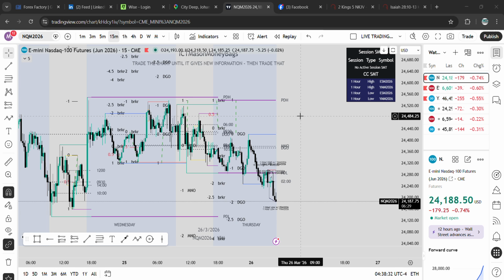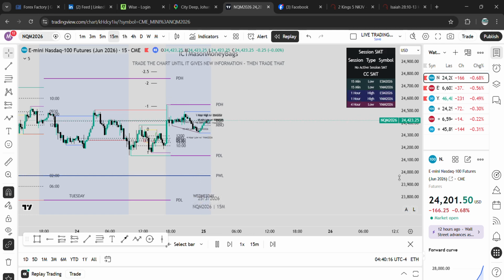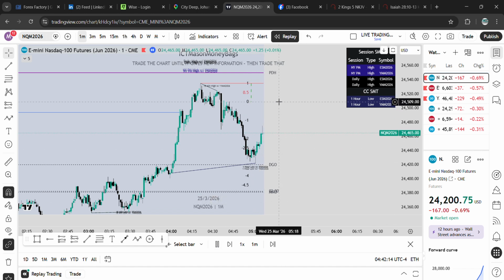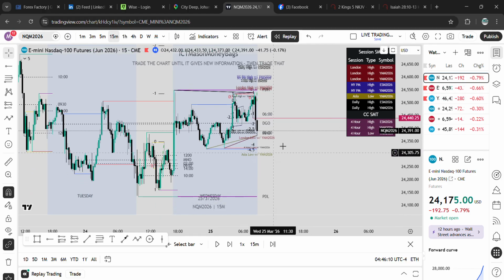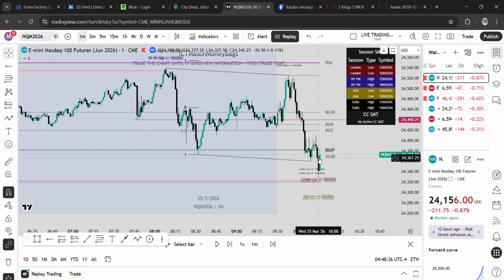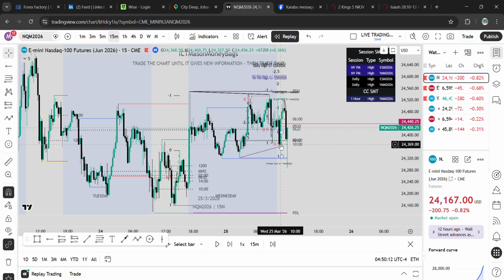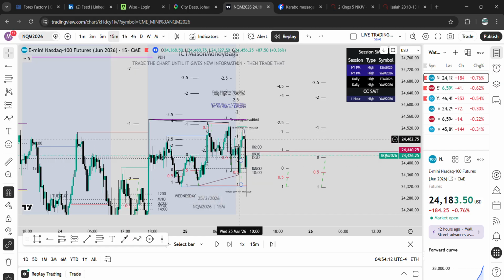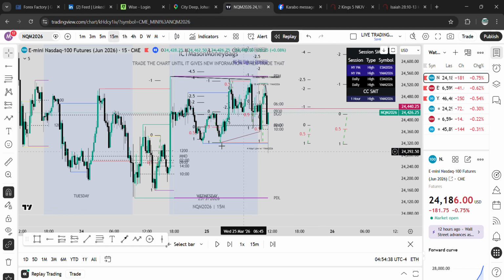AM SESSION DAILY REVIEW - NQ - TIGHT PA WITH FOCUS ON 15M OF AND SESSION LQ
Tenni and Bray assisted me by showing me that NQ presented new information to go long, while we were already short with a session supported 15m breaker and SMT.

1. LQ had been paired
2. Asia Breaker PD'd
3. London high smt removed, and PD Asia Breaker again with ES for longs at 10am, insinuating OLHC and TBCISD